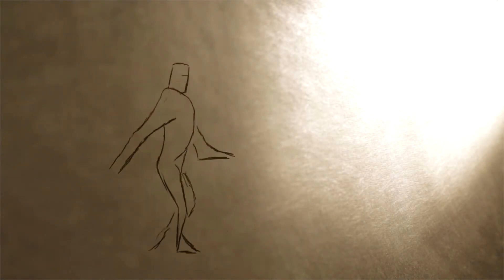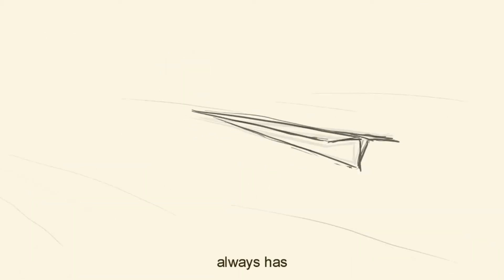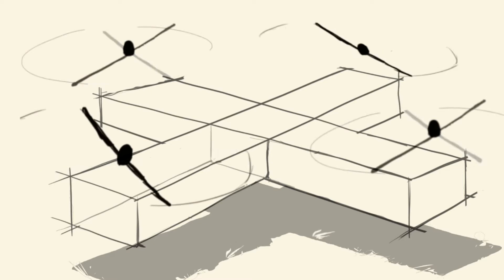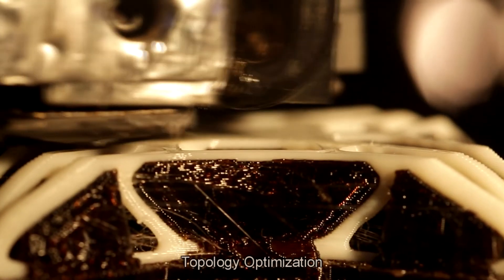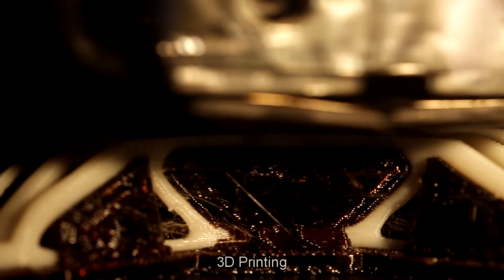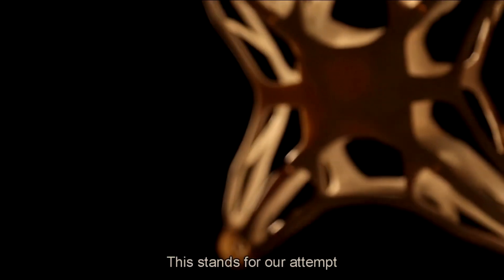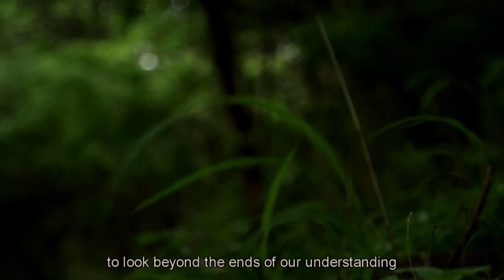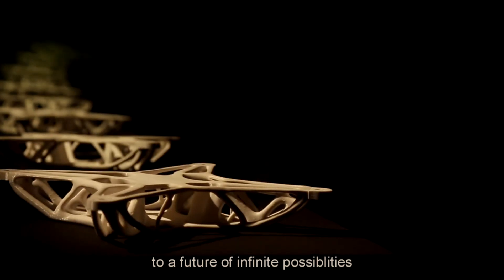Bone Inspired Drone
This is an artistic representation of our drone design for detailed design report refer to this

We re-imagined the structural design of this drone by using topology optimization algorithms that mimic the evolution of bones

And that resulted in a design which was not only stronger but also a lot more lighter than alot of robust commercial drones available
We 3D printed the structure in Polycabonate.

having said that, the starting few references do share our belief in some theories of Theistic Evolution.